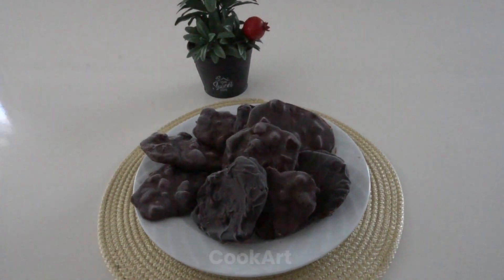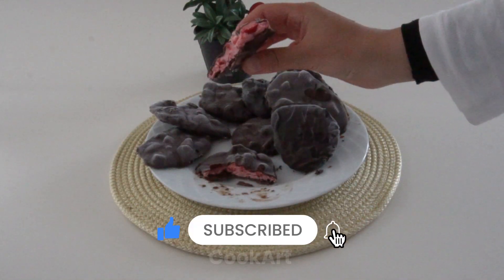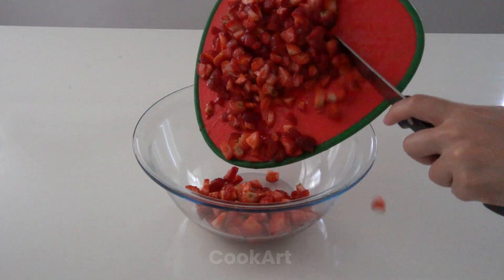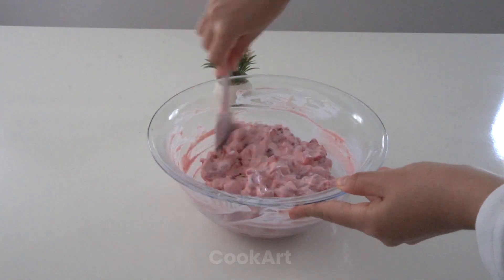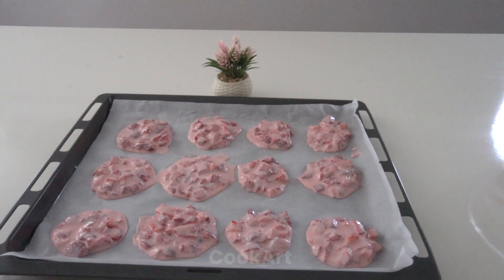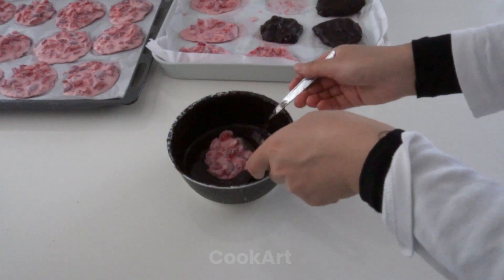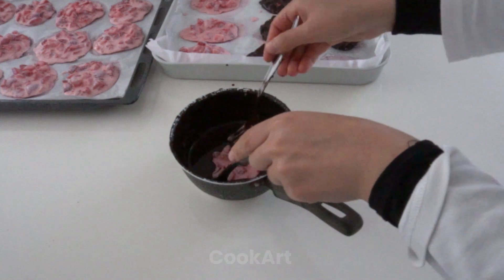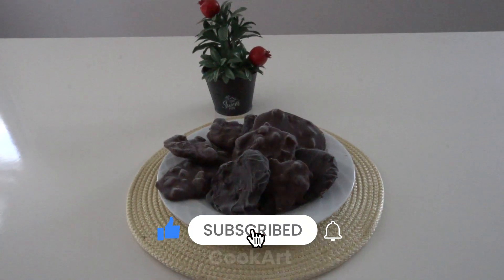Practical And Delicious Snack In Summer | Strawberry Mini Ice Cream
Materials;
400 g strained yogurt
1 tablespoon of honey
large bowl of strawberries

To Cover the Outside;
80 grams dark chocolate
80 grams of milk chocolate